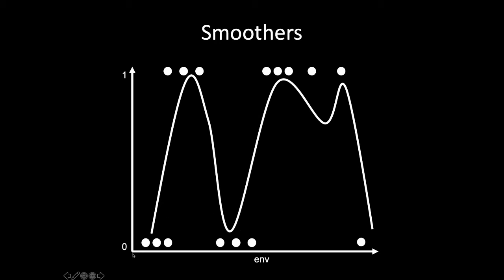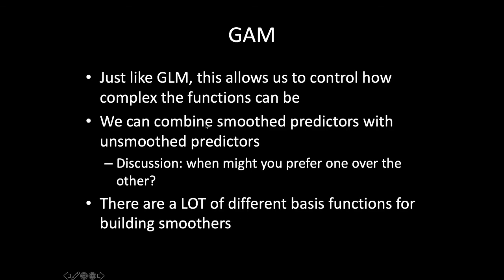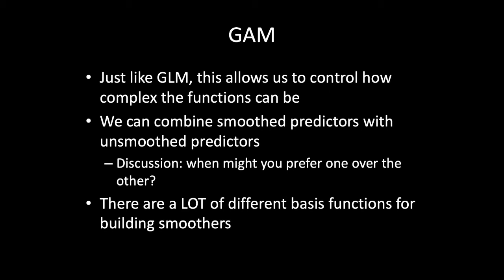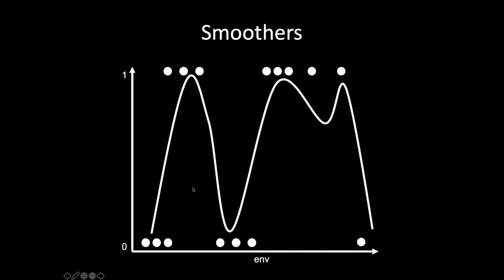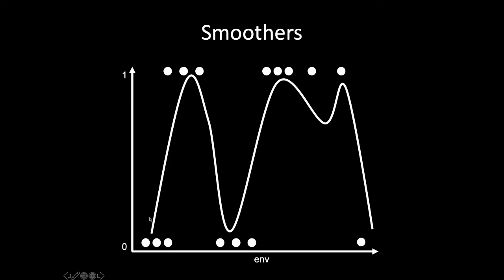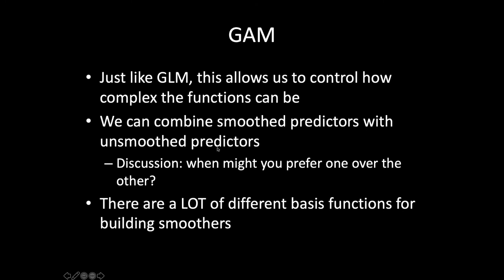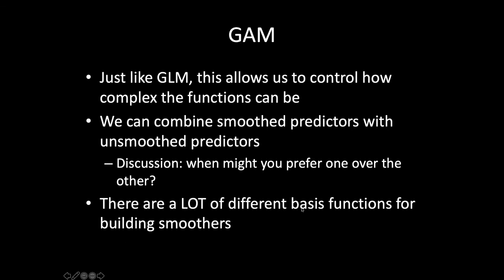GAM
Code for this tutorial can be found in in the file ENM-and-SDM-using-ENMTools.html